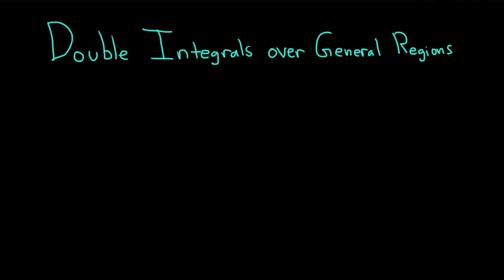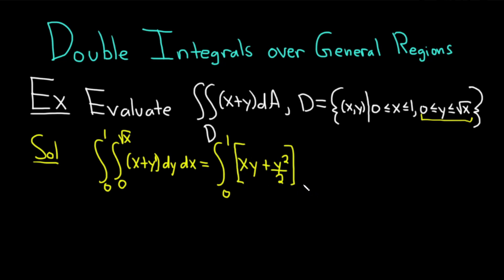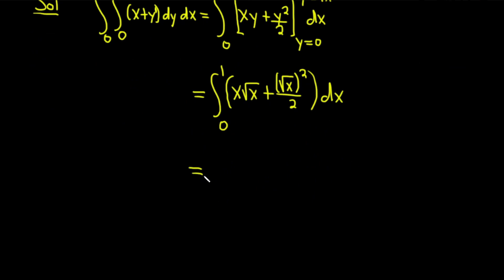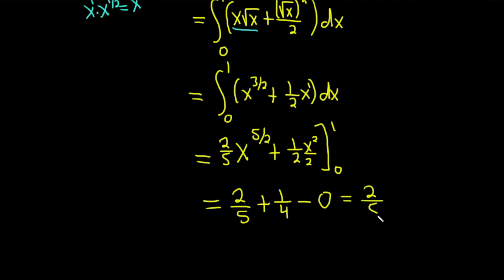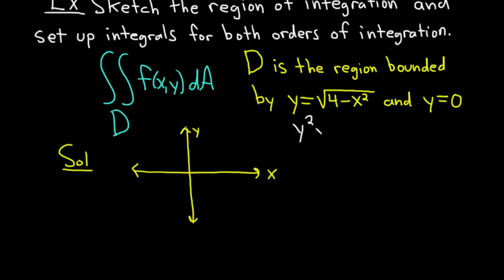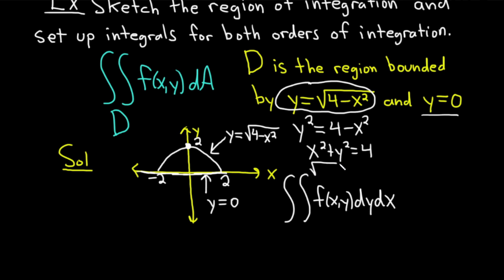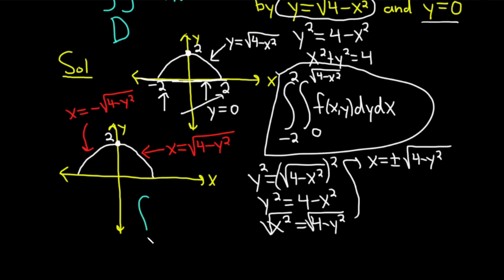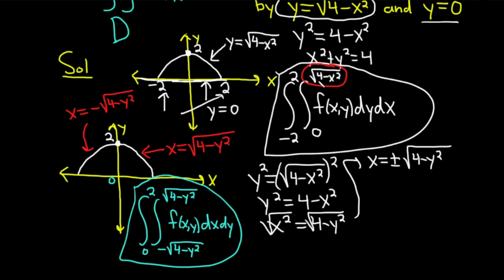How to Evaluate Double Integrals Over General Regions Ft. The Math Sorcerer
In this video, @TheMathSorcerer demonstrates how to evaluate double integrals over general regions. We start with an example problem that asks us to evaluate a double integral, then move on to an example problem that asks us to sketch a region of integration and set up integrals for both orders of integration.

00:00 Intro
00:10 Example problem 1
04:30 Example problem 2